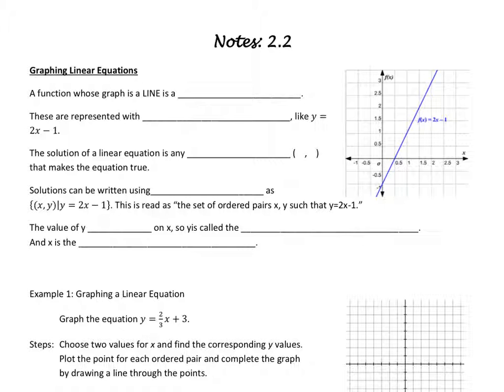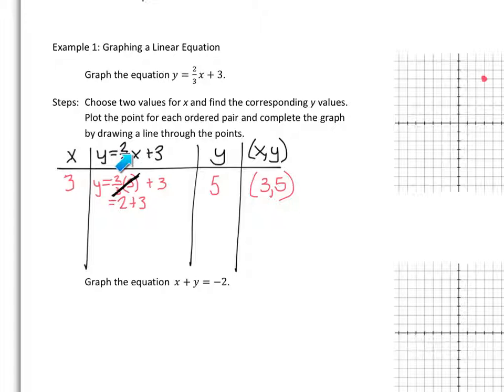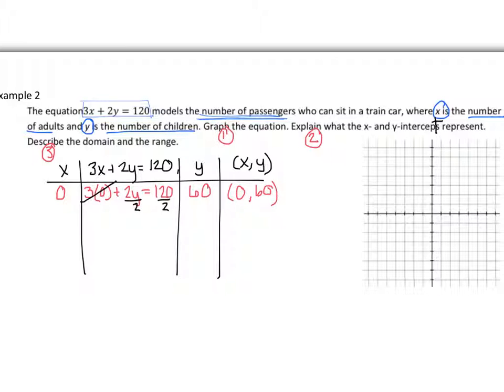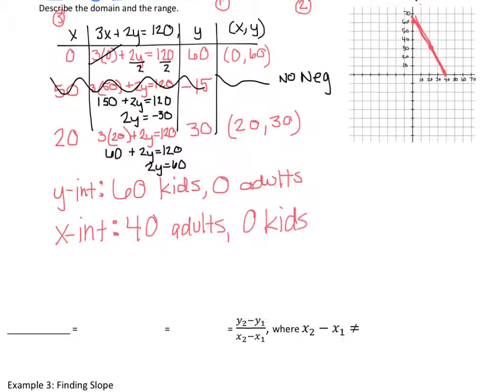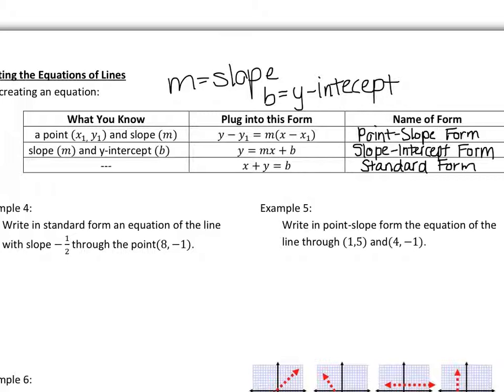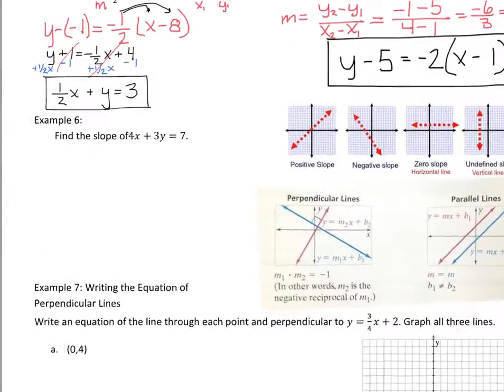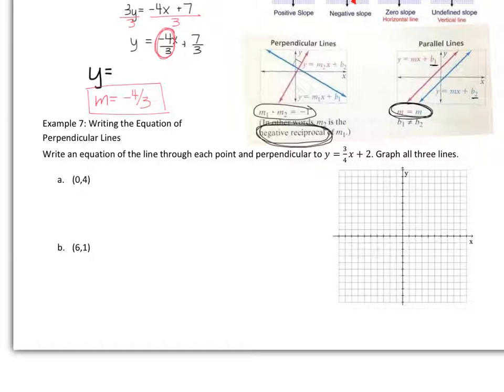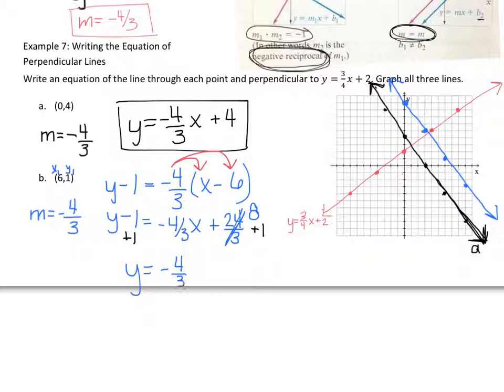2.2 Notes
Linear Functions- graphing, Slope, different forms